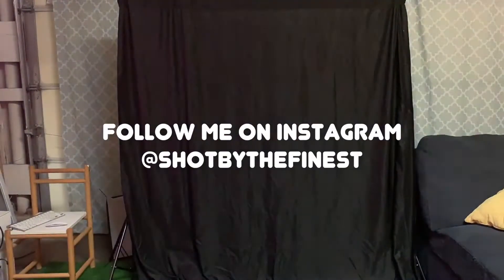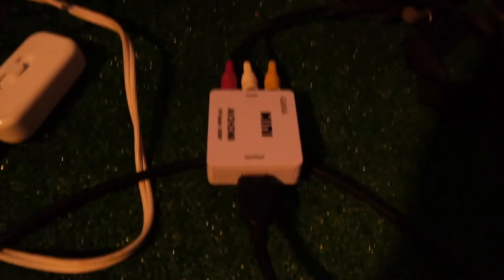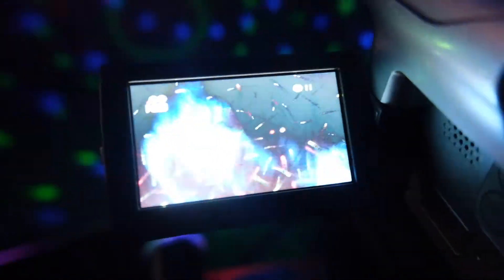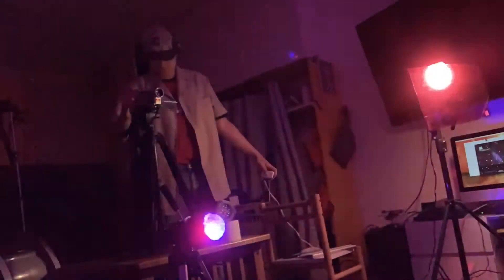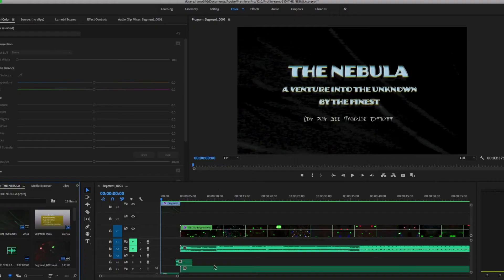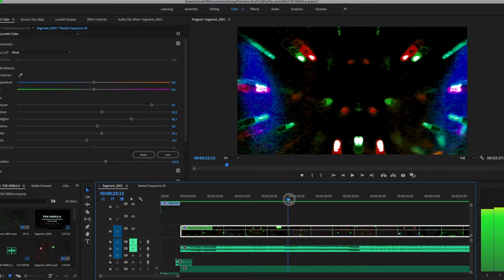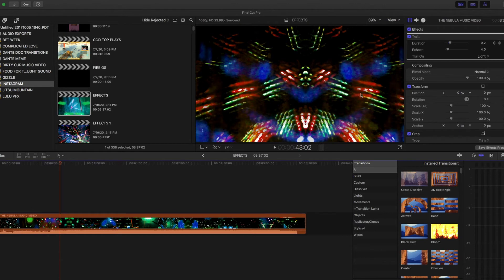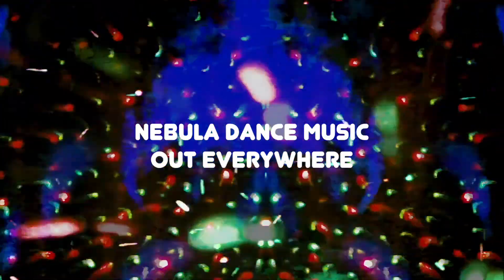BEHIND THE SCENES OF MAKING "THE NEBULA" MUSIC VIDEO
I do a lot on my own...